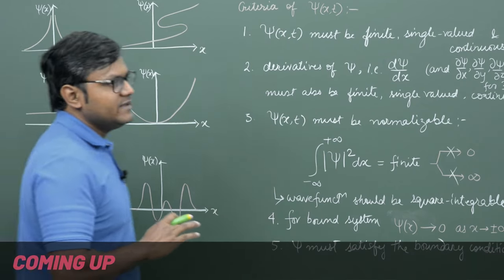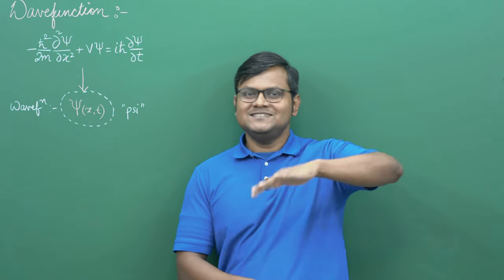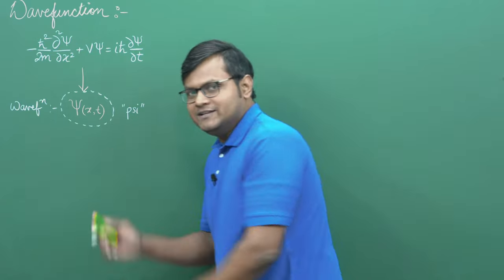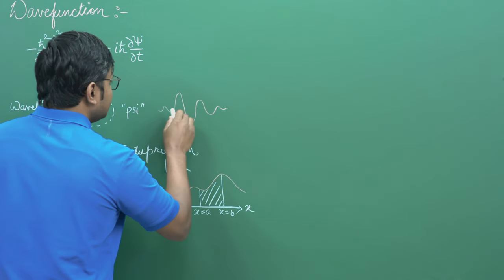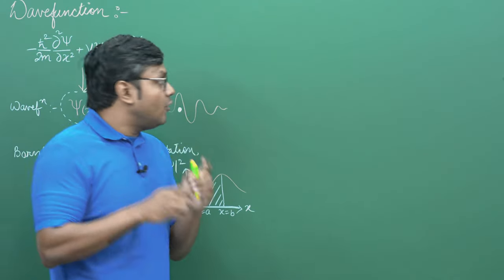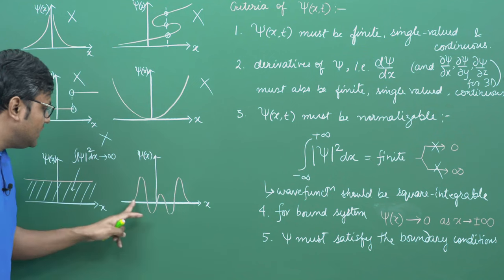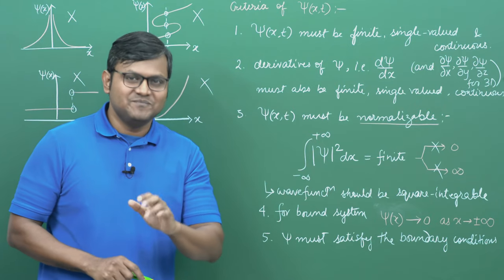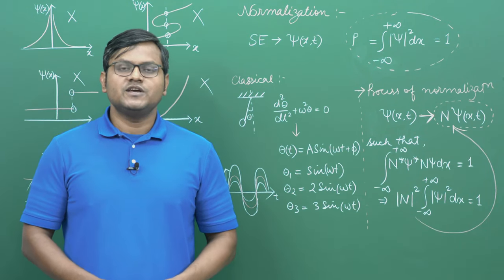Wavefunction & Normalization EXPLAINED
What is a wavefunction in Quantum Mechanics? Does it have a physical significance? How do we know whether a given wavefunction is physically acceptable or not? Let's discuss all these questions in today's lecture.
𓏬𓏬𓏬𓏬𓏬ELEVATE CLASSES𓏬𓏬𓏬𓏬𓏬
Browse LIVE & Recorded Courses for Physics IITJAM, CSIR-NET, GATE, TIFR, JEST etc on our platform

iOS (use ORG code - AHGXS)

𓏬𓏬𓏬𓏬𓏬LEC NOTES - GDRIVE𓏬𓏬𓏬𓏬𓏬
Find the PDF Scanned copy of my NOTES for this lecture

𓏬𓏬𓏬𓏬𓏬VIDEO DESCRIPTION𓏬𓏬𓏬𓏬𓏬𓏬
In quantum mechanics, the wave function is a fundamental concept that describes the quantum state of a particle or a system of particles. It is usually denoted by the symbol ψ (psi) and is a mathematical function that provides the probabilities of the outcomes of different measurements on the system. The wave function is a complex function, meaning it can take on complex values, and its absolute square, |ψ|^2, gives the probability density of finding the particle(s) at a given place and time.

The behavior and evolution of the wave function are governed by the Schrödinger equation, a key equation in quantum mechanics. The equation is time-dependent in general, showing how the wave function changes over time. The wave function is not directly observable; instead, its role is to predict probabilities and expectation values of physical quantities in a quantum system.

00:00 What is a Wavefunction?
09:16 Conditions for a physically acceptable ψ
19:11 Exercise - Which wavefunctions are allowed?
24:20 Normalization of a Wavefunction